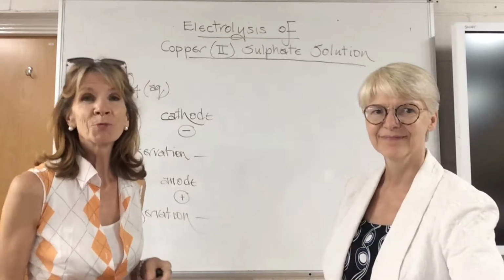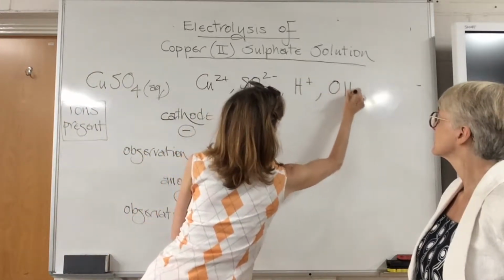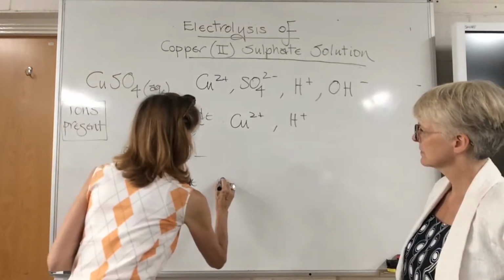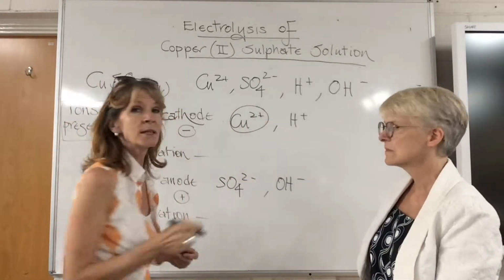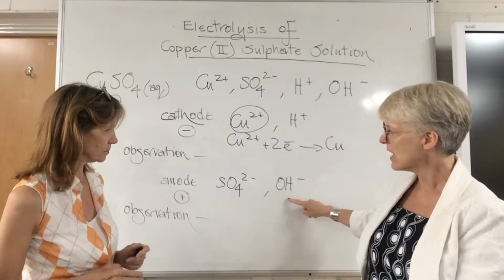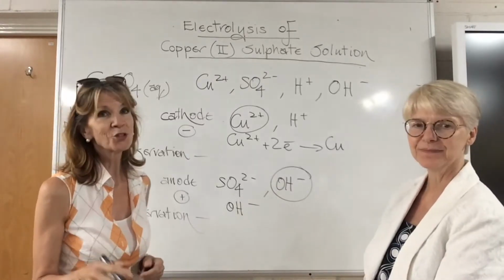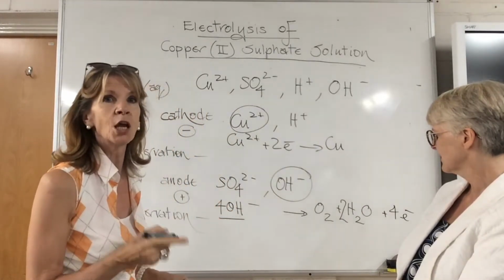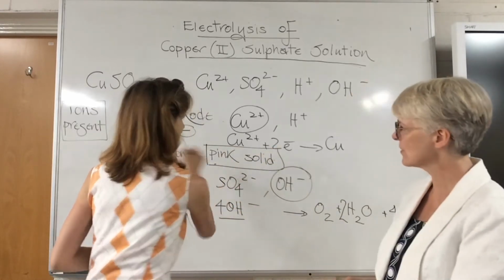5 Electrolysis of Copper II Sulphate Solution